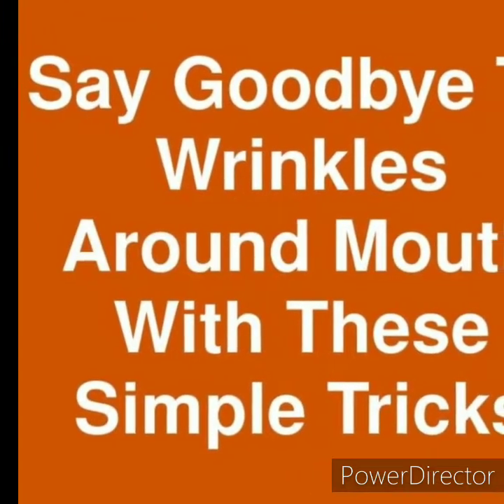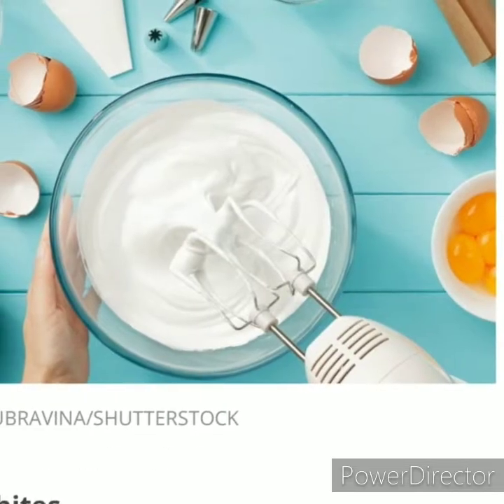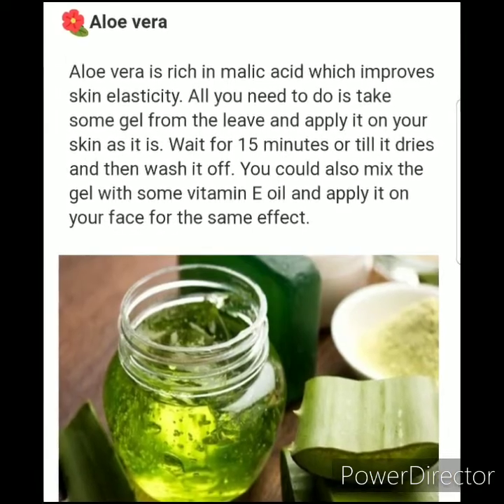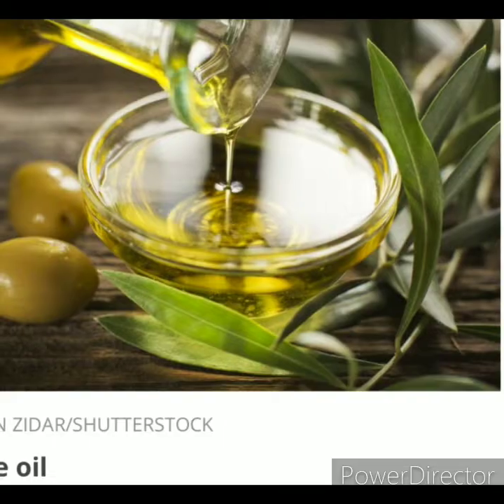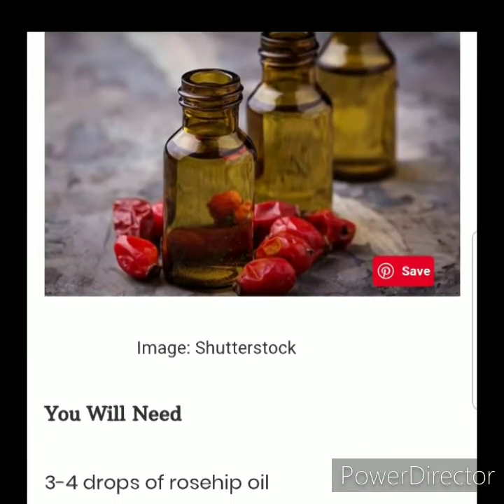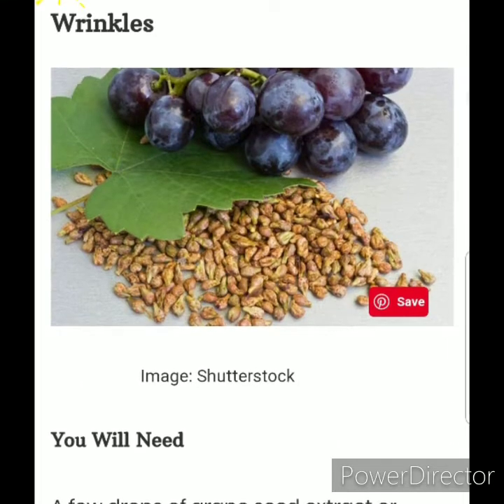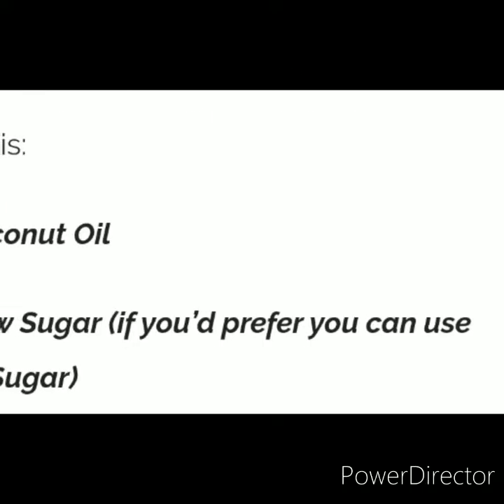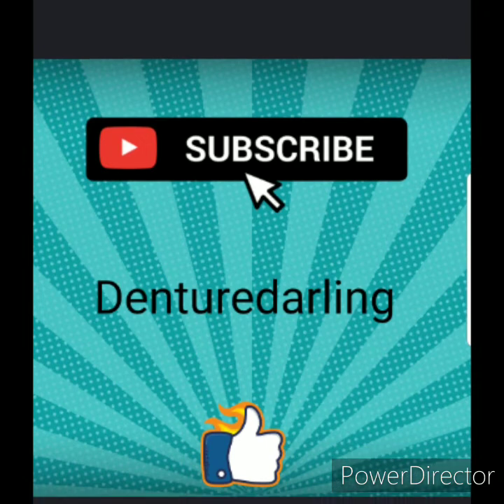Top home remedies for wrinkles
These are some of my favorite proven methods for great skin and wrinkle remedies. As a denture wearer, lines around the mouth are out worst enemy. These are my proven methods you can do at home.

Denture wrinkles,
Home remedies for wrinkles,
Denture lines,
Top wrinkle creams.
Tricks for wrinkles,
Tricks for better skin,
Favorite facial masks,
Favorite home remedies,
Natural wrinkle remedies,
Homeopathic wrinkle remedies,
aloe vera,
honey mask,
coconut oil mask,
banana mask,
rose hip oil,
olive oil skin,
coconut and baking soda mask,